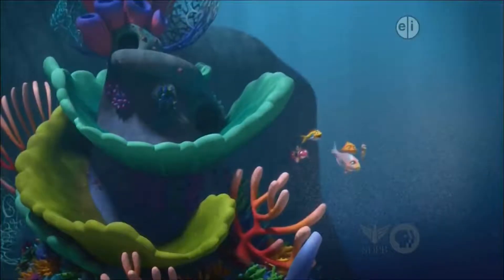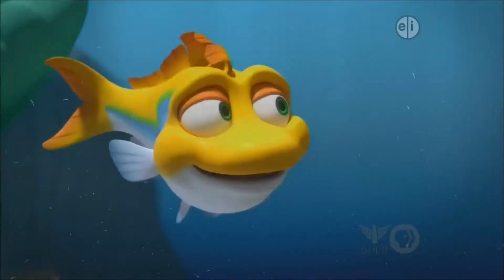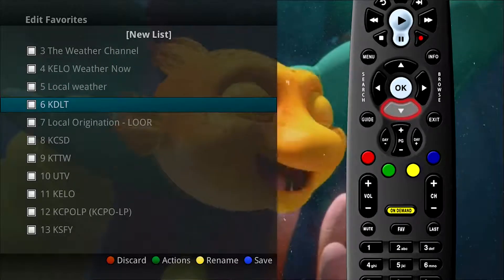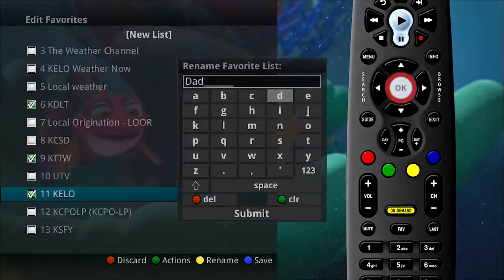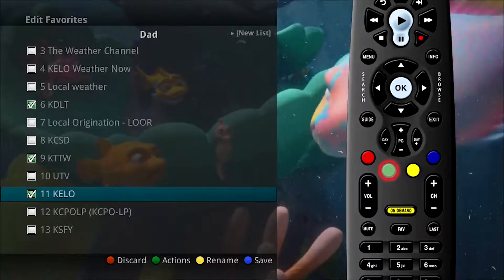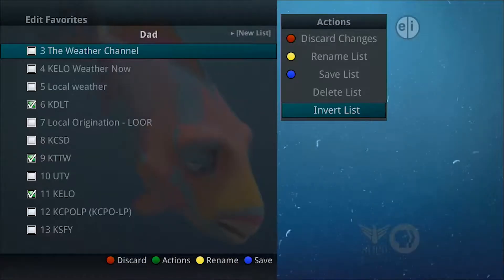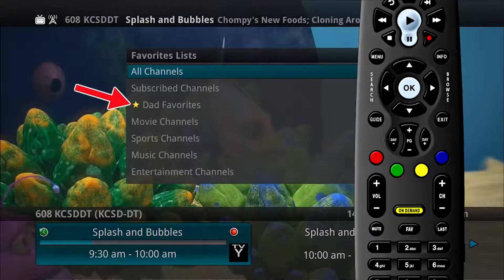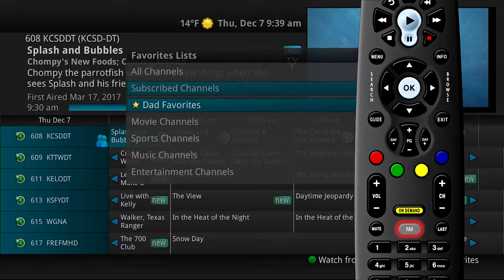How to Create a Favorites List Within Your Guide - Remote Control Options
Learn how to create "Favorites" lists within your guide and surf a selected list of channels, create up to five customized lists, create additional pre-set lists, and view and edit your lists.